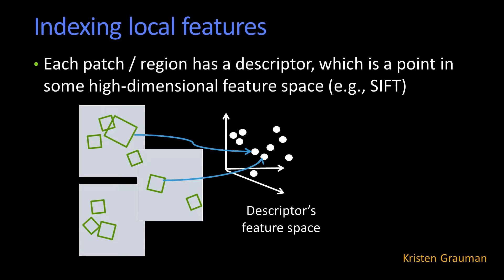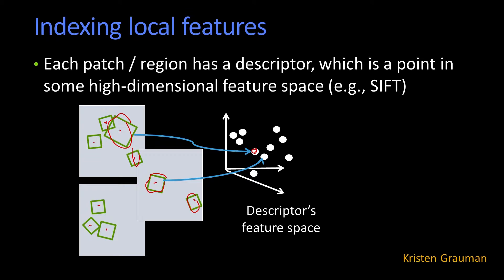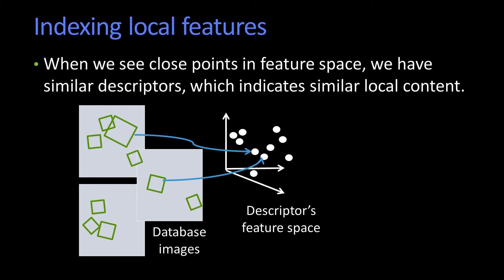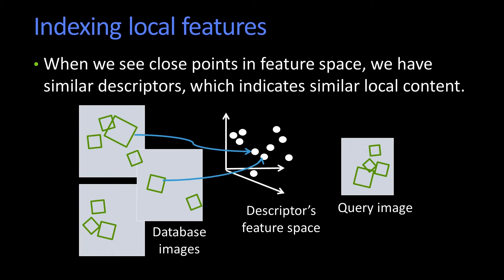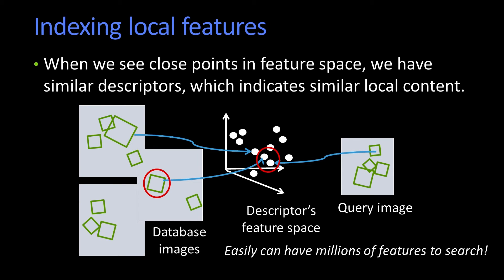Indexing Local Features